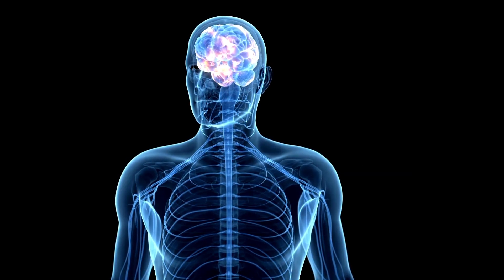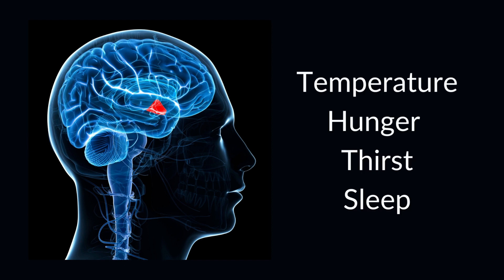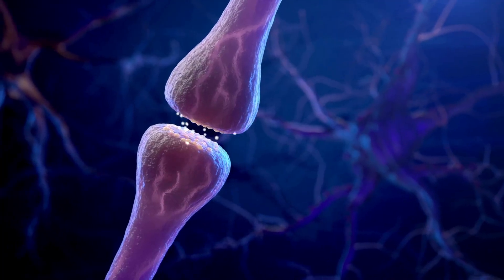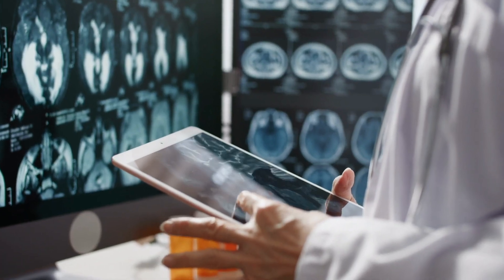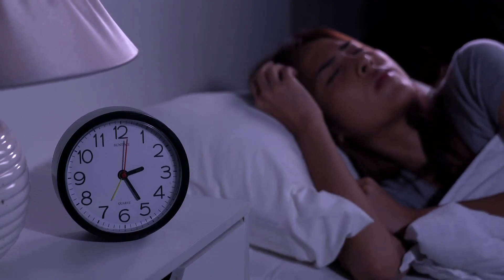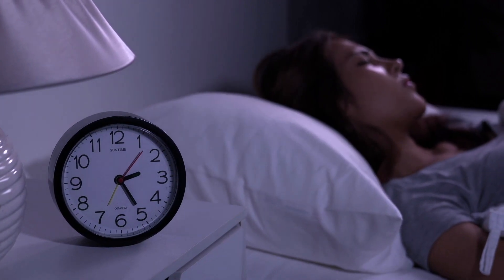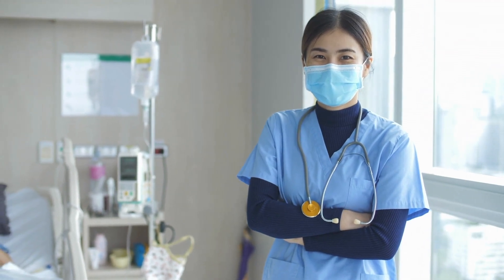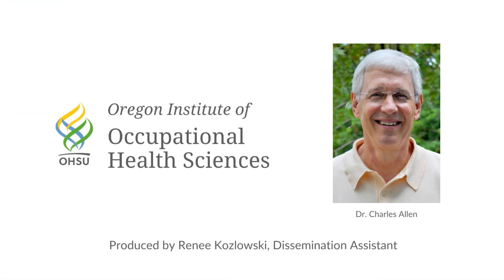Synchronization of Neurons of the Circadian Clock: Why is it Important?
Dr. Charles Allen is a scientist at the Oregon Institute of Occupational Health Sciences at OHSU. This video reviews his recent publication: “Diurnal properties of tonic and synaptic GABAA receptor-mediated currents in suprachiasmatic nucleus neurons.”

This experiment looked at synaptic transmission in the suprachiasmatic nucleus (SCN), a vital part of the hypothalamus which controls our circadianrhythm. The biggest takeaway from the study was a clear diurnal rhythm (a biological rhythm that is expressed during daylight hours) in synaptic activity in the SCN, meaning that it is synchronized with the day-to-night cycle.

Read Dr. Allen’s full article in the Journal of Neurophysiology

Video Produced by: Renee Kozlowski, Dissemination Assistant at the Institute.

Many thanks to Helen Schuckers, Dissemination Specialist at the Oregon Institute of Occupational Health Sciences for the guidance and support.

“Origami” music produced by: Sam Greenspan